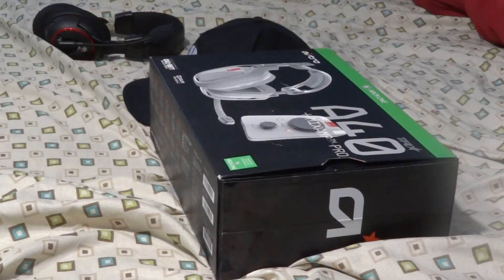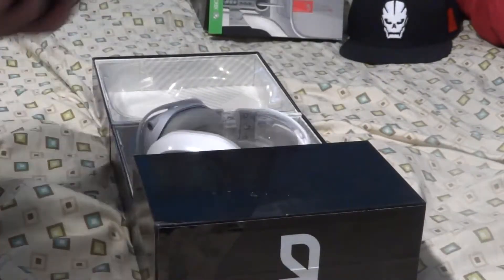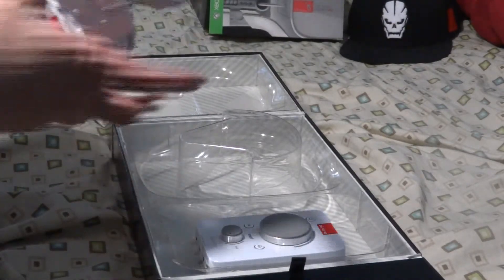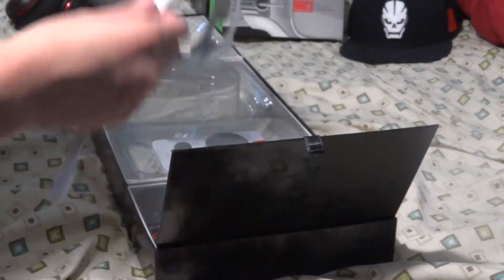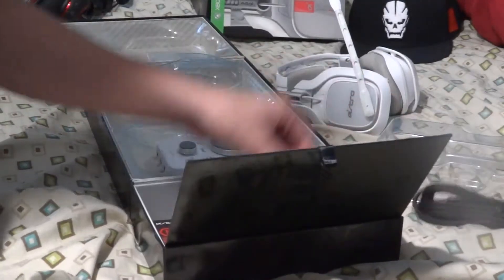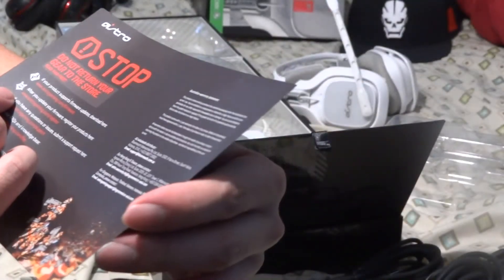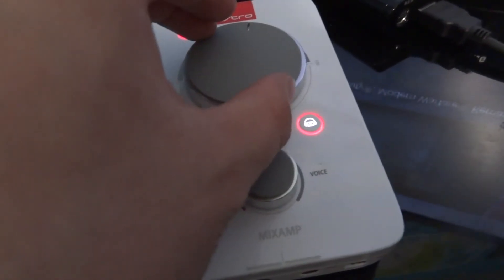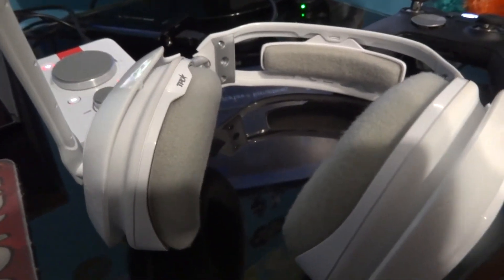Astro A40 TR Unboxing + Thoughts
Thanks 4 watching :D